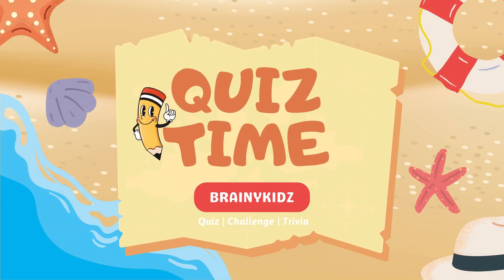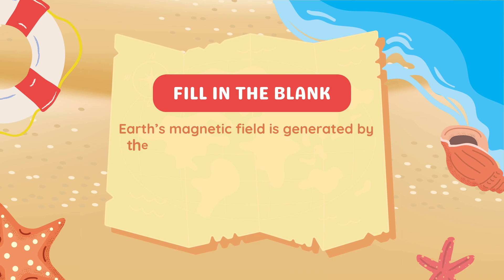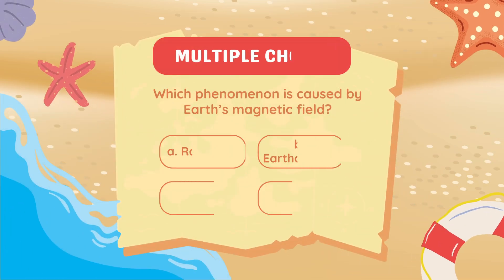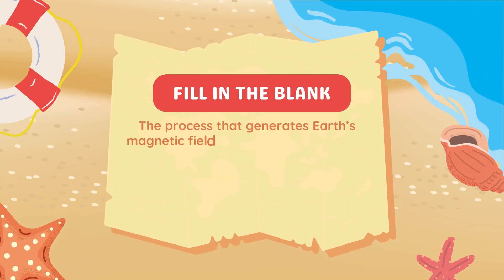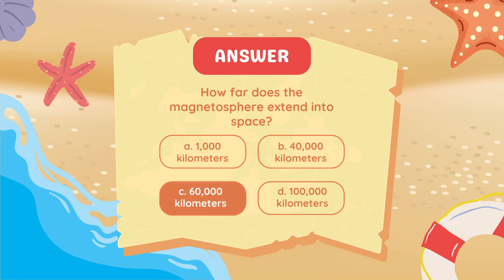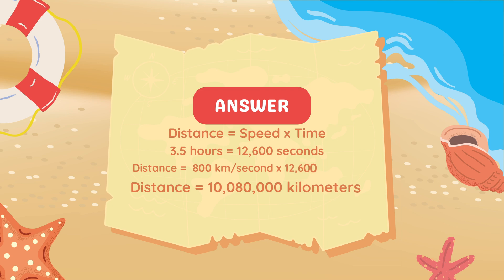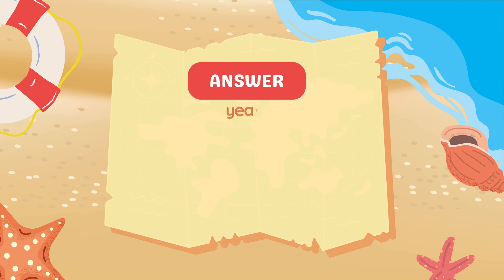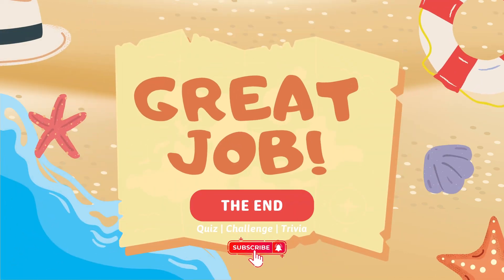QuizTime S1E61 Magnetic Fields: The Invisible Force of the Universe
In this fun and interactive quiz, we challenge you with exciting questions that are both educational and silly. Test your knowledge with true or false questions, multiple-choice trivia, and fill-in-the-blank challenges! Can you get all the answers right? Let’s find out together!